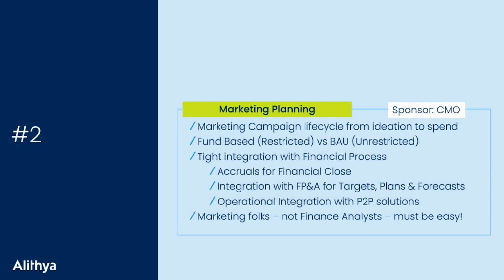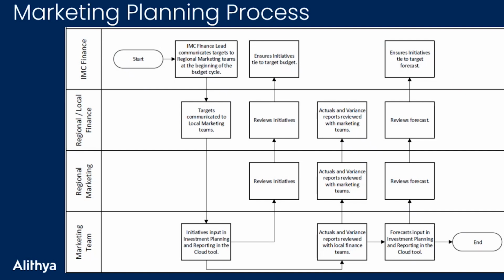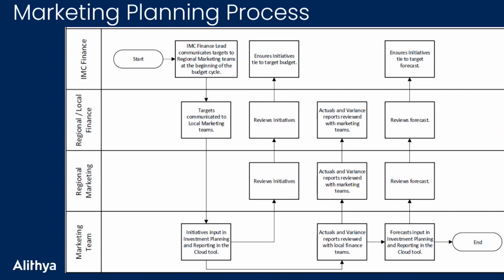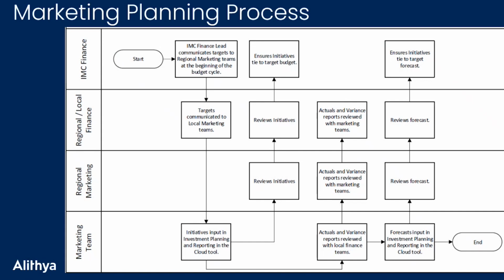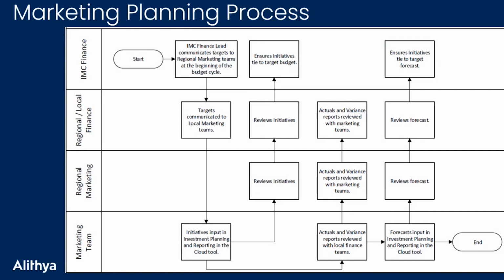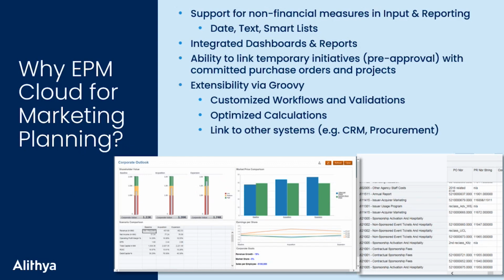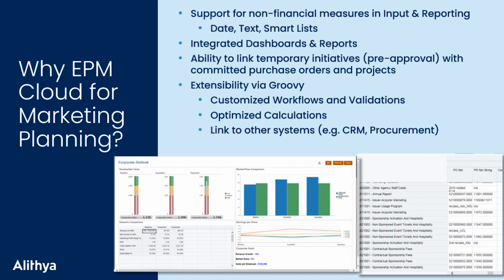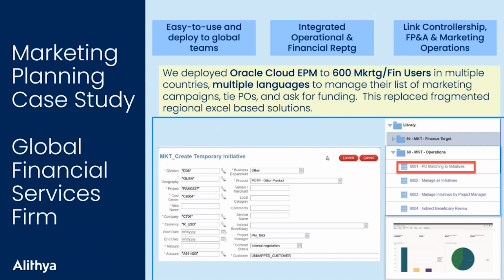Webinar Part 3: Connected Planning for Marketing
Click on the links below to view the rest of Alithya's Connected Planning webinar series!